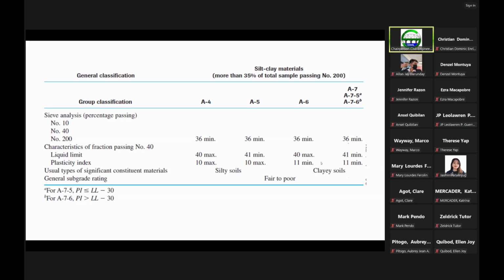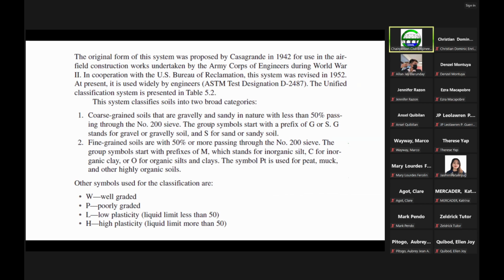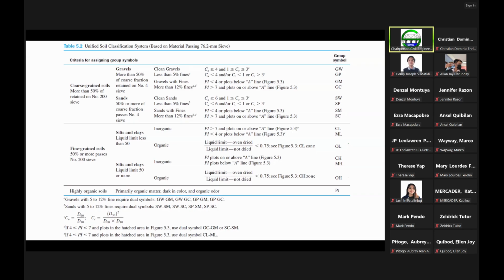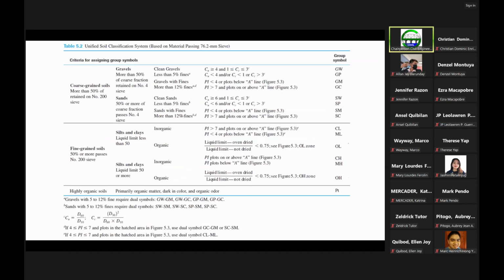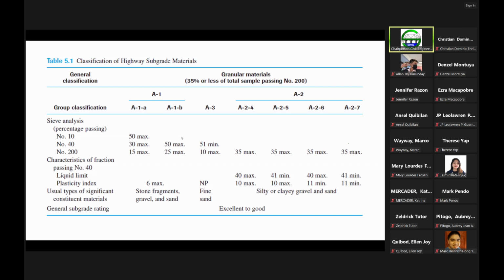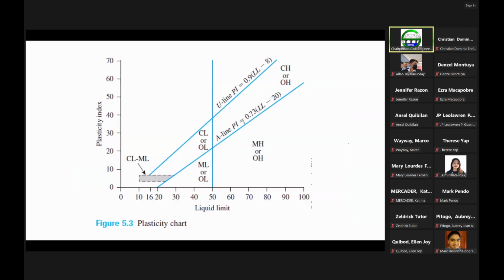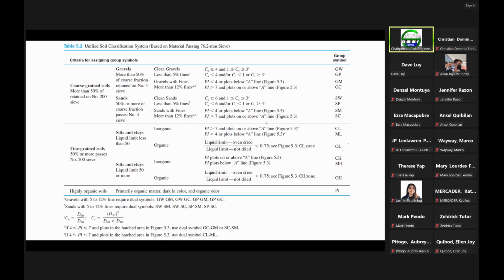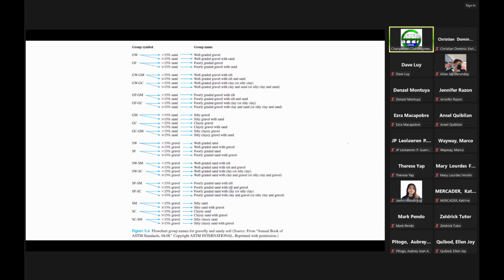Geotech 4th Meeting